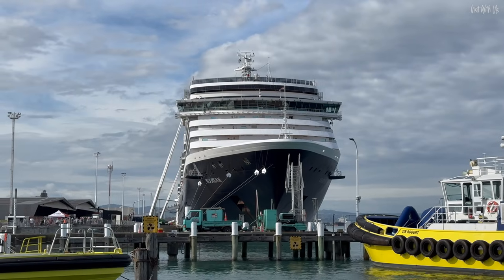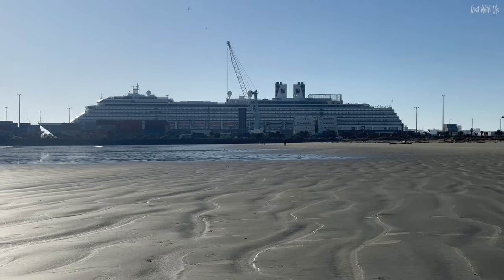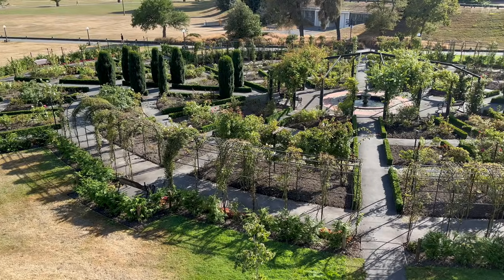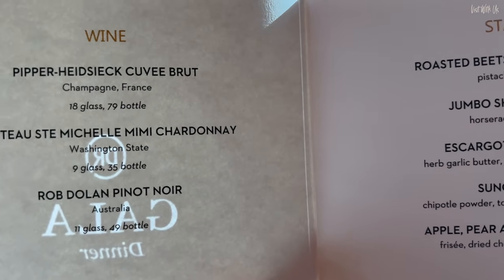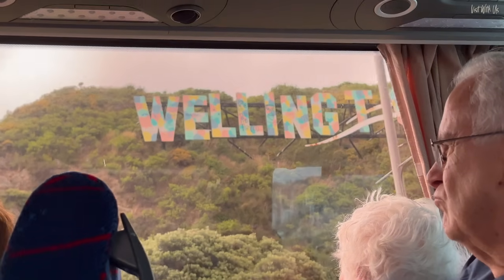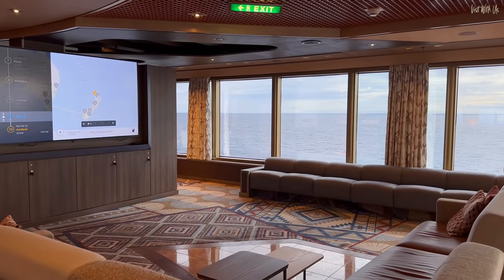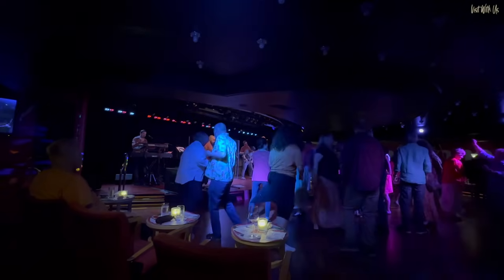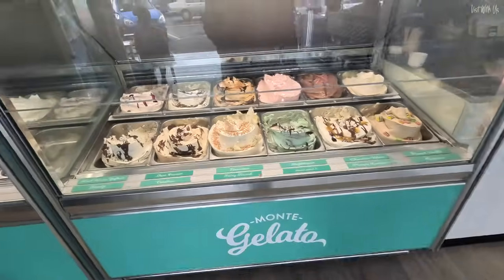Cruising around NEW ZEALAND Part 2 - Hobbits, Aliens and Jaw Dropping Scenery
Join us on part 2 of our Holland America Line MS Noordam New Zealand cruise vlog! Experience the beauty of New Zealand through our eyes as we explore different ports and activities on this unforgettable journey.
In this final instalment of the voyage, we visit Hobbiton, film locations featured in the Lord of the Rings and Hobbit trilogies, the Weta Studios, responsible for some of films most iconic monsters and go Kayaking in the Queen Charlotte Sound.

DO YOU WANT TO LEARN MORE ABOUT THIS SHIP, CRUISE LINE OR VOYAGE?
We are very proud to be official Brand Ambassadors for PANACHE CRUISES, the UK and US specialist in Elite Ocean, River, Expedition and Yacht Style cruising, founded by James Cole, one of the most recognised names in the cruise industry. Click on the link or give them a call on the number below and one of their dedicated Cruise Connoisseurs will help you plan your perfect cruise. PLEASE don't forget to mention 'Visit With Us'! Thank you.
Call this number now - 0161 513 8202 (UK) or 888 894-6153 (US)
(These are sponsored referral links and if you book through one of these, Visit With Us will get a few pennies at no cost to you to help us keep bringing you more great content you know - and hopefully - love. Thank you.)

VOLUNTARY DISCLOSURE:
We were invited on board as guests of Holland America Line (HAL). We paid for our own transport from the UK to Australia and received no fees or remuneration for producing media during and after this voyage from either of the aforementioned companies. Any resulting videos have been produced without influence or expectation from HAL and we had complete editorial and artistic freedom. HAL have had prior preview of this content and are watching for the first time along with you. All our videos contain our personal and unbiased opinion. Please ask us if you want to know more for more information on blogger/vlogger disclosure requirements. Thank you and we hope you enjoy the content as much as we did creating it. Rich and Helen x

Join us on FaceBook: search for 'Visit With Us' but also our cruise group 'The Luxury Cruise Society'
Follow us on X (formerly Twitter): @visitwithus